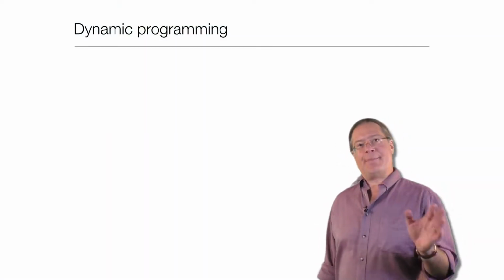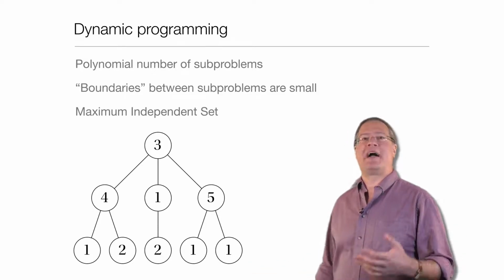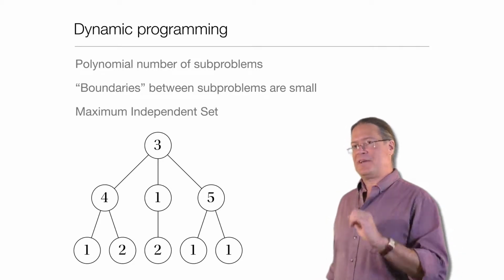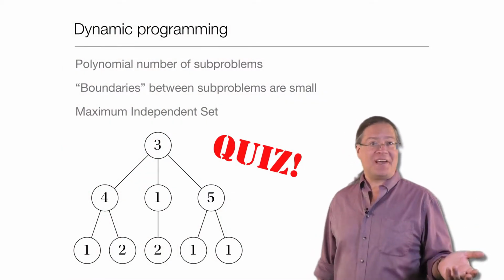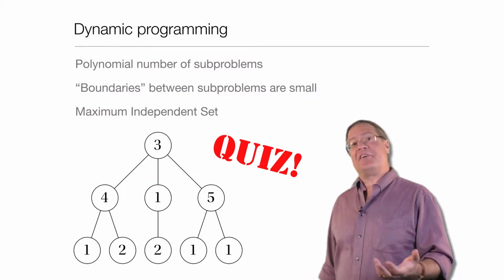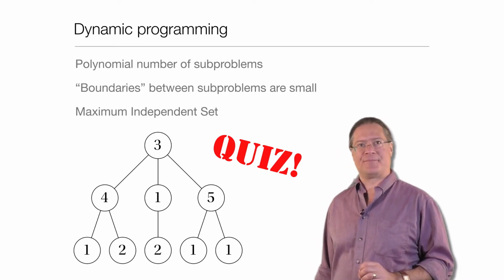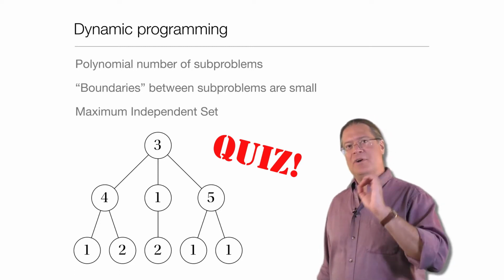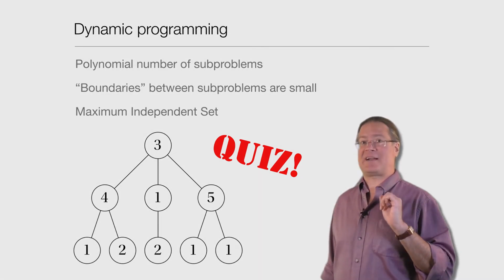Computation in Complex Systems : Algorithms & Landscapes : Dynamic Programming Quiz